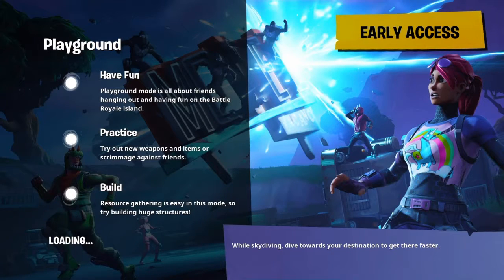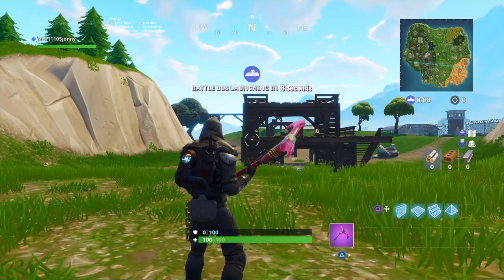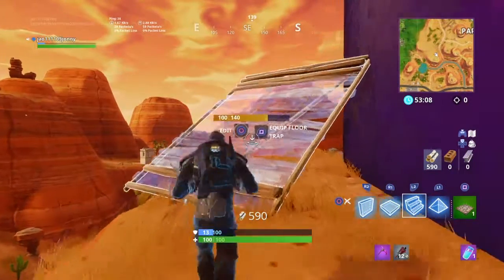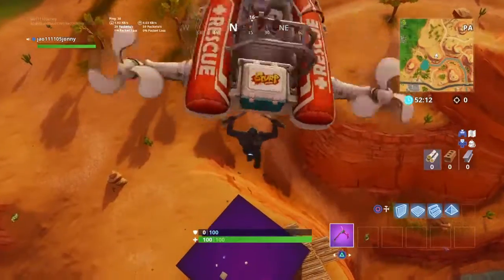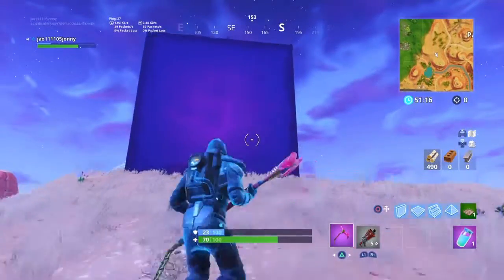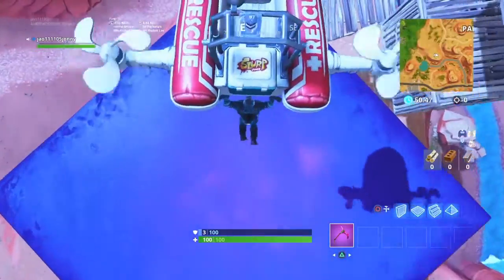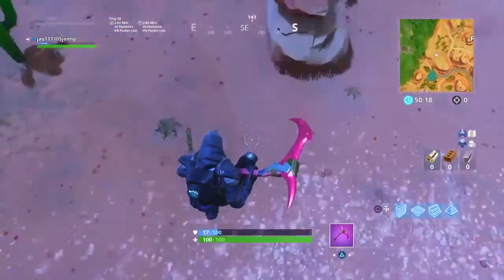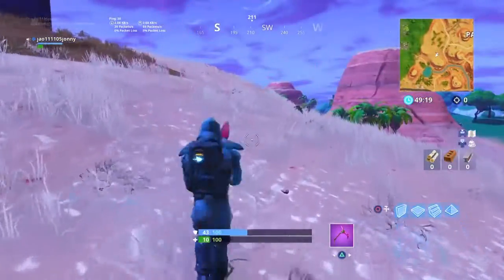Weird Fortnite Space Cube